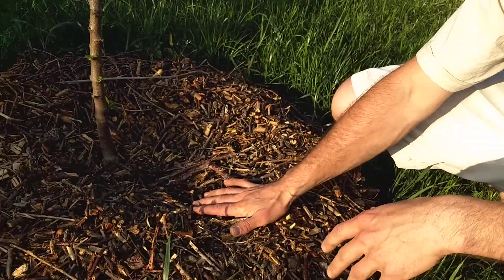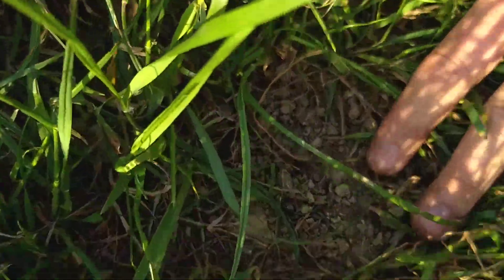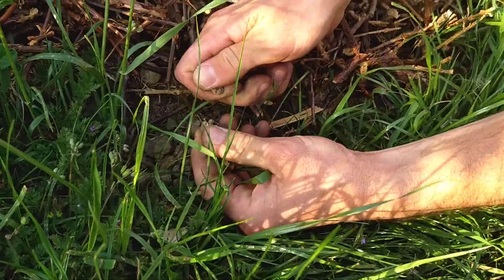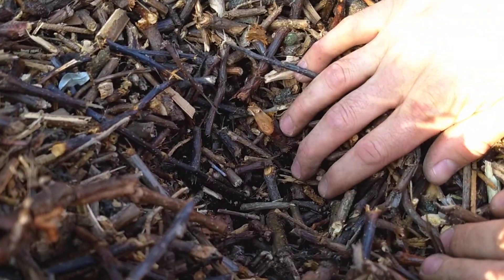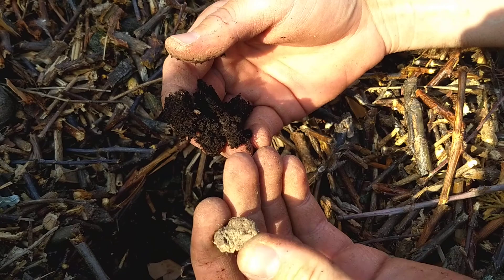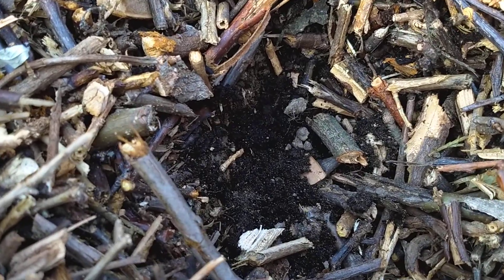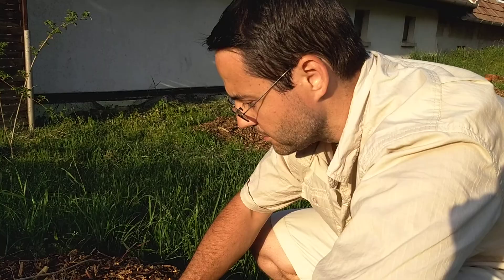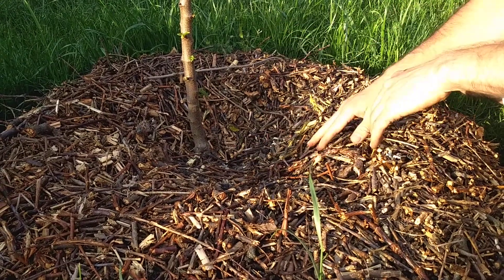Back To Eden Gardening - Does Mulching Really Retain Moisture?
The difference in moisture content between mulched and unmulched areas is astounding!  Give it a try in your garden and see for yourself how much water you can save!